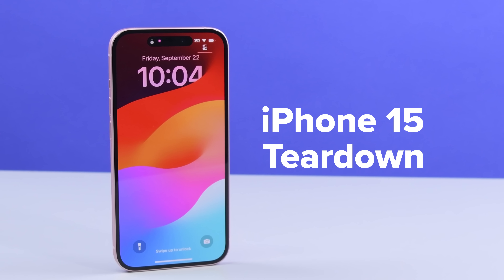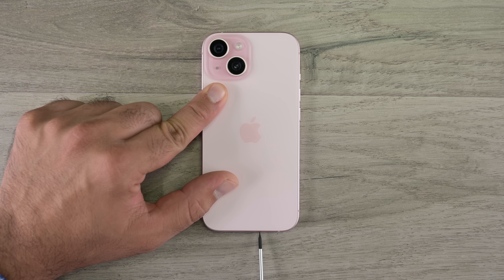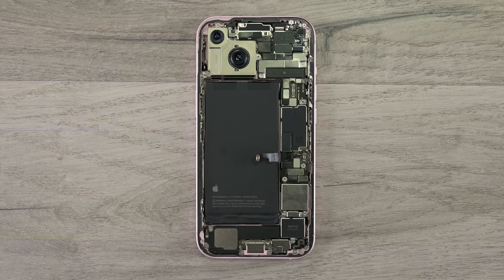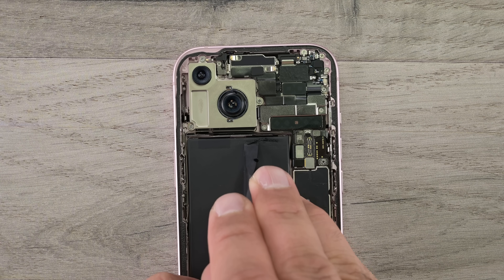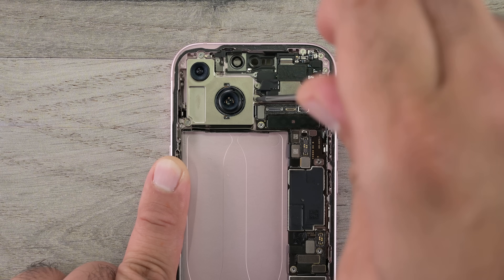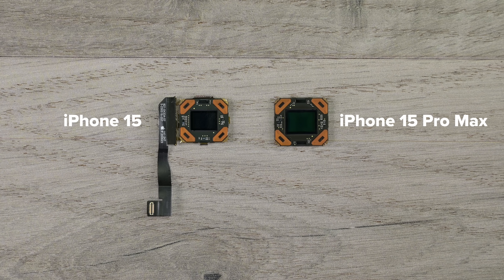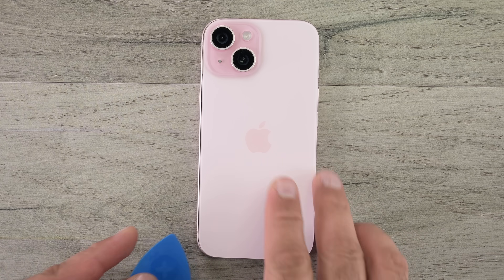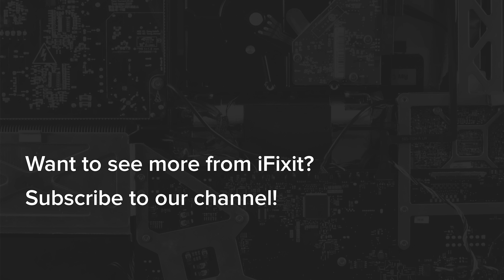iPhone 15 Teardown: A Microscopic Look Inside The iPhone 15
Today we’re taking an up close look at the iPhone 15, and I mean up close. We had a couple of partners on this teardown. Thanks to Evident Scientific we had a microscope in the office this year, and all our zoomed in shots came from the DSX1000 they kindly allowed us to borrow. And as always our friends at Creative Electron provided us with a preview of the innards of the iPhone 15 through the magic of x-ray vision.

In case you missed it, we already did our teardown of the iPhone 15 Pro Max, complete with a detailed blog post analysis, repairability score, x-rays, and fancy pants wallpapers. Go check that out if you haven’t already.

Chapters
00:00 Intro
00:24 iPhone 15 Teardown Partnerships
00:47 Removing Back Cover With Microscope footage!
01:15 iPhone 14 and iPhone 15 Comparison
01:31 Microscope footage of Battery Connector
01:42 Taptic Engine and Speaker Removal
02:12 Battery Removal and Specs
02:47 Camera Removal and Deep Dive
03:44 Logic Board Removal
04:02 USB-C Removal
04:18 Teardown Overview and Final Thoughts!